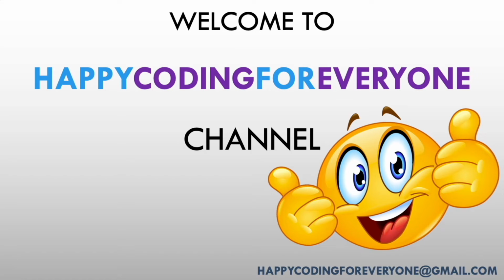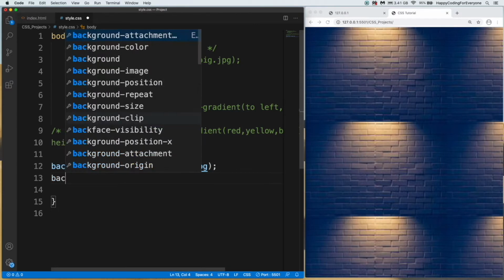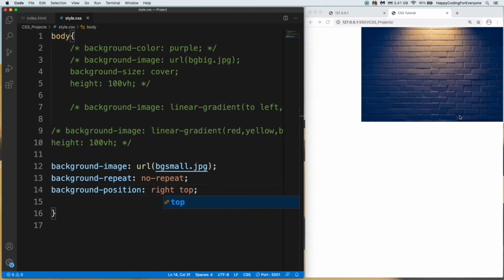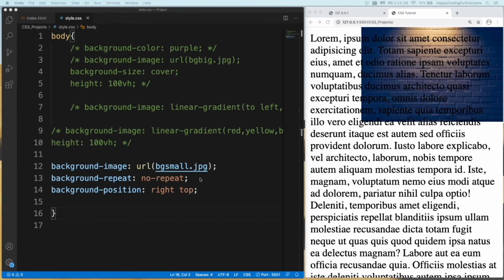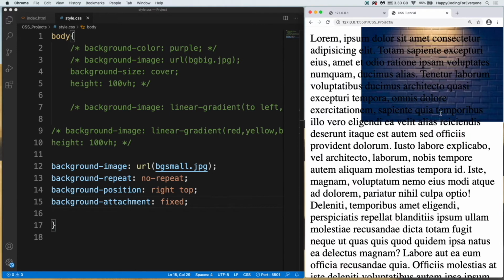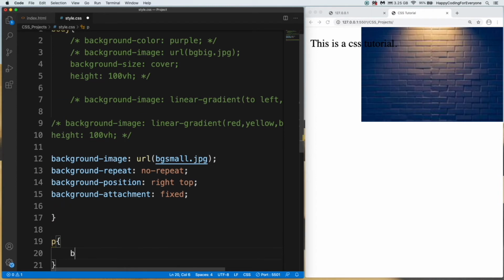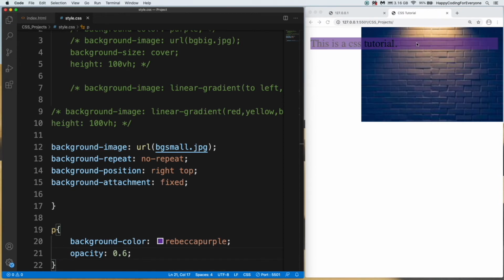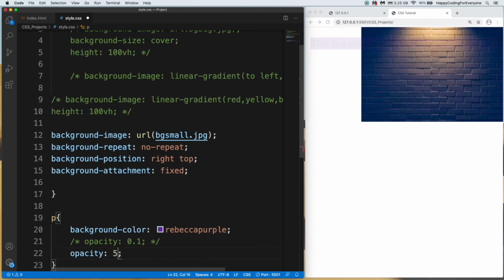Tutorial - 7 - CSS tutorial for beginners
Css
Css Tutorial
Css course
Css Login page
Css Registration Page
Css Login page design
Css Registration Page design
Css Button Design
Css Html